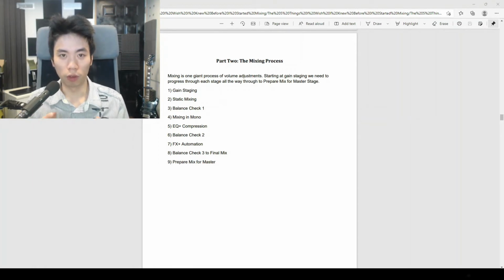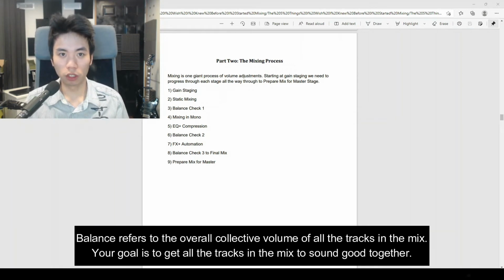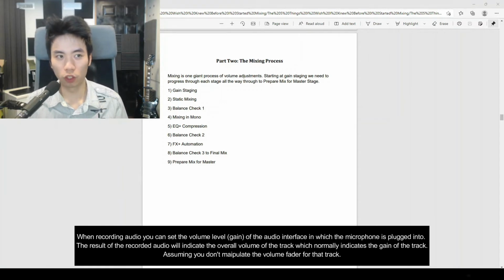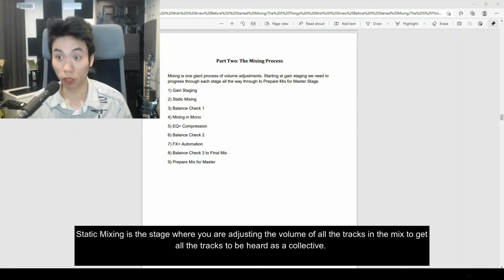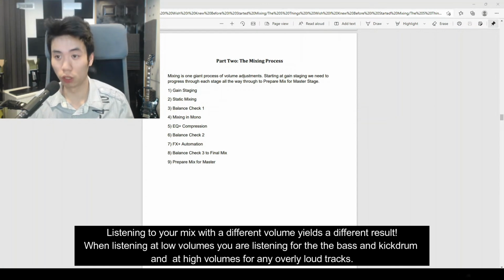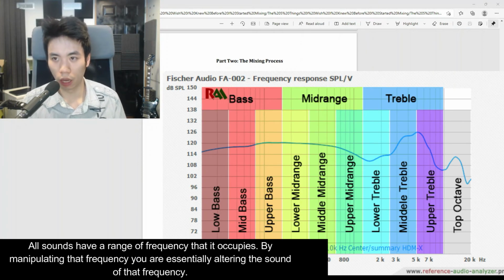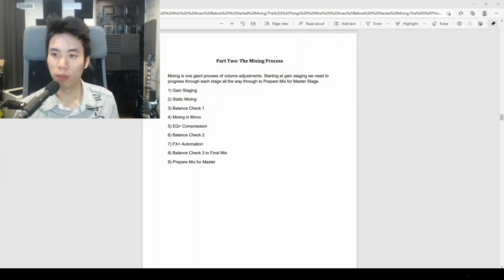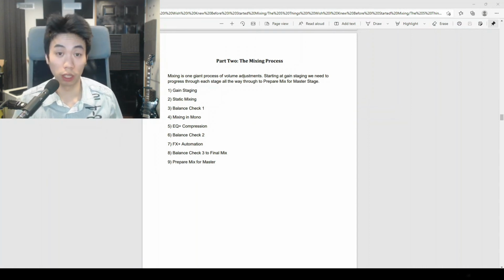What You Need to Know For Mixing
Are you having a difficult time understanding what mixing is or maybe you want to learn how to mix your own songs but don’t know where to start? This e book maybe the solution to your problems! And the best part is I’m offering to you for free! No strings attached. If you like the book please share the link to anyone you know that will benefit from this book!

Go to the link below to claim of my ebook!

If you’ll like to learn more about me and what I did you can head over to my website below!